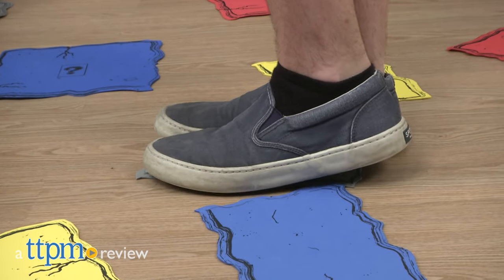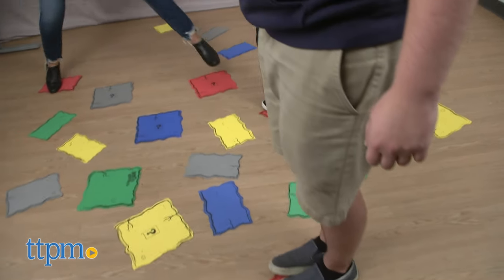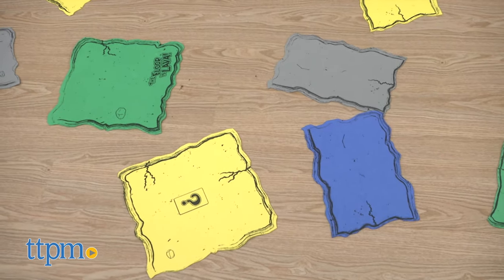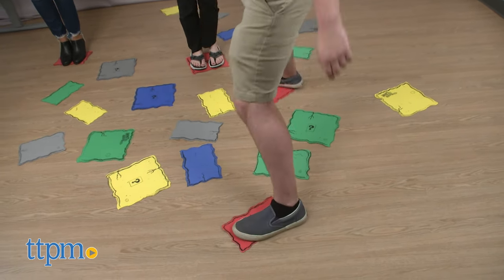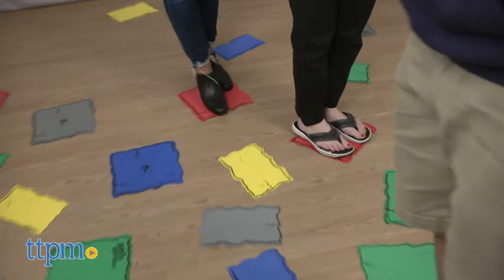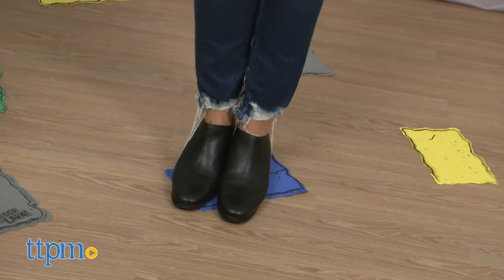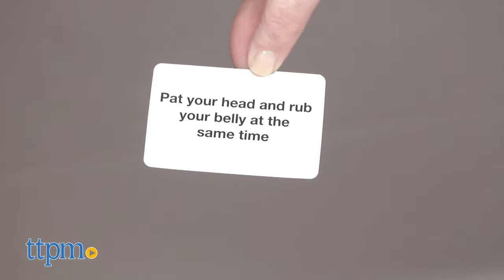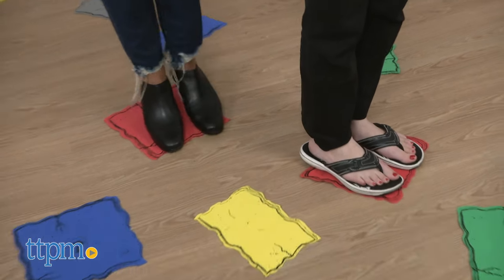The Floor is Lava from Endless Games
Floor is Lava game from Endless Games! Kids 5+ jump on colored foam tiles. 2-6 players spin the spinner and jump to a tile of the color the spinner lands on. The last player to reach safety has their previous tile removed from the game. If a player touches the ground at all, he or she is out! TTPM reviews this kids' game. For full review and shopping info

Product Info: Don't touch the floor to win this kids' game, the Floor is Lava. Game play is easy to follow with 2-6 players first choosing a tile to stand on, and then spinning the spinner and having to jump to a tile of the color the spinner lands on. The last player to reach safety aka the correct colored tile, has their previous tile removed from the game. Game play continues in this fashion so eventually there are fewer and fewer tiles to jump to. If a player touches the ground at all, he or she is out. As players and tiles get eliminated, the game gets more exciting. An addition to the game is that some of the tiles feature question marks on them - which represent challenges. If you land on a tile with a question mark, pick a challenge card and complete that challenge without touching the floor to stay in the game.